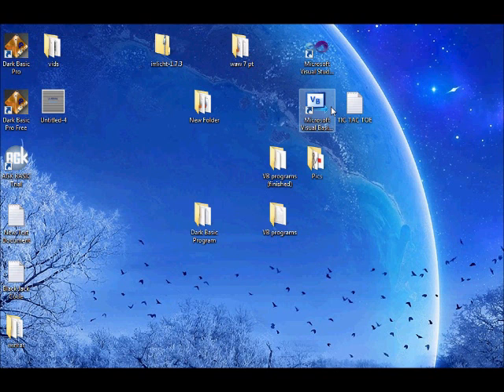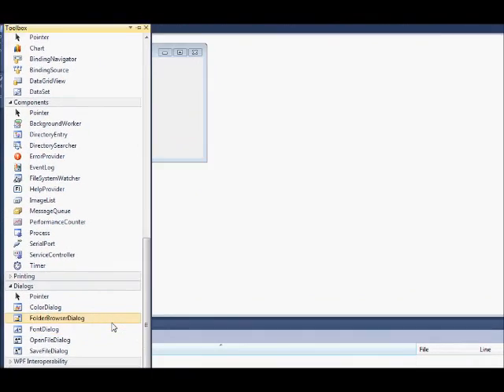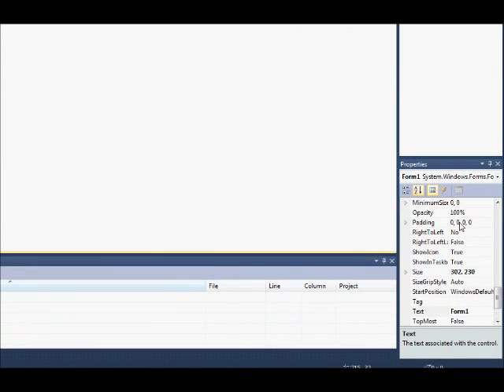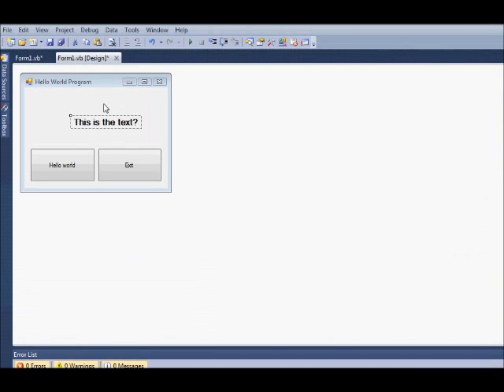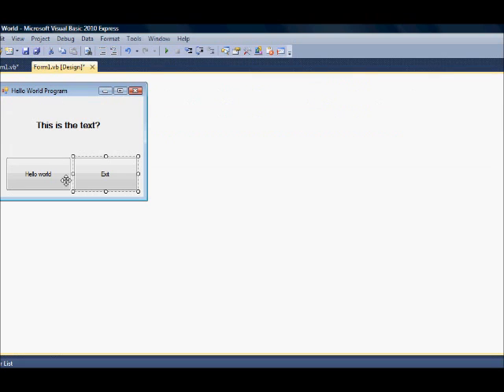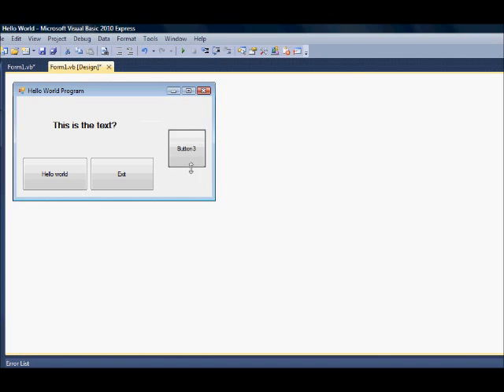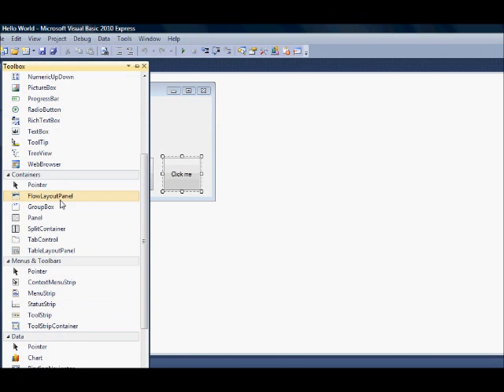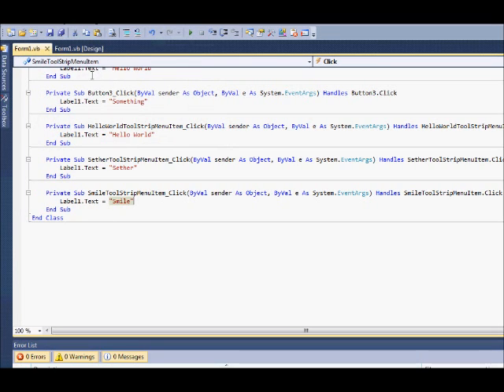Hello world Visual Basic .NET tut #1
Fist tutorial for Visual basic. (Introduction)